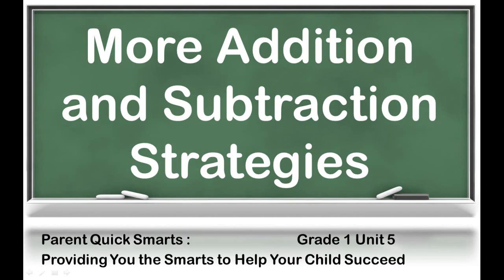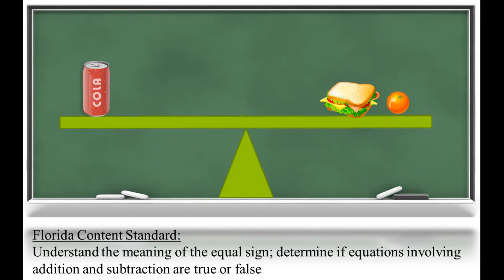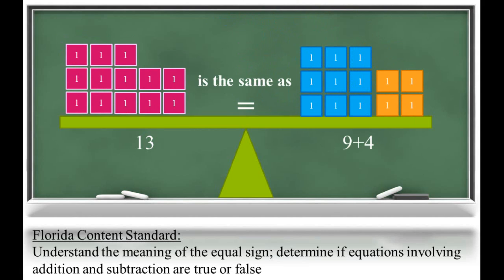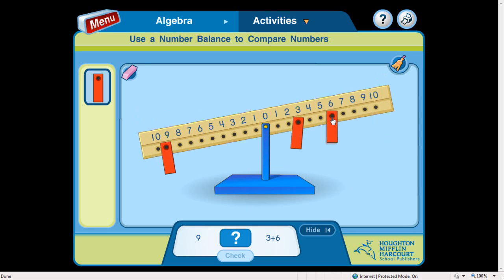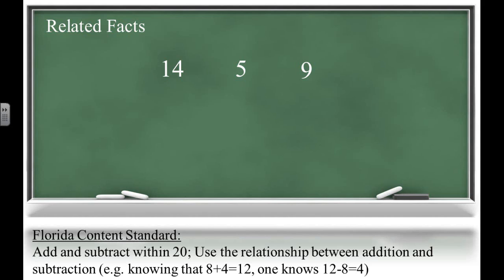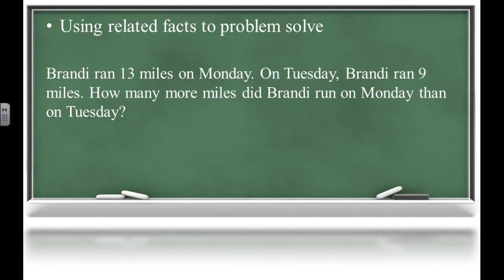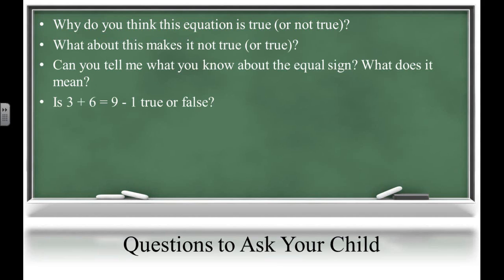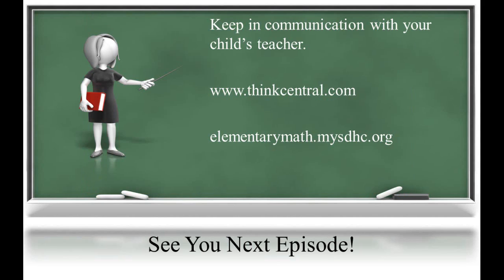First Grade Unit 5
More Addition and Subtraction Strategies